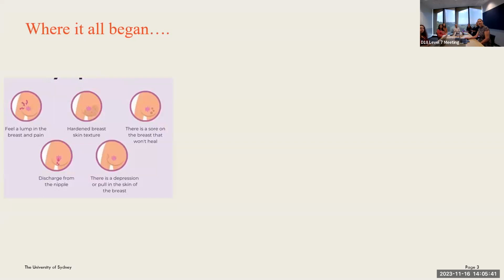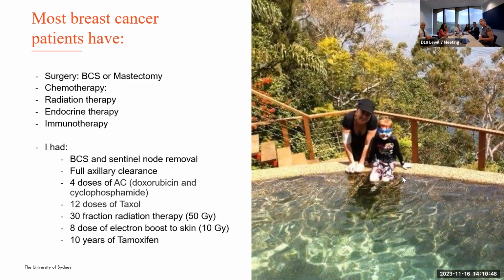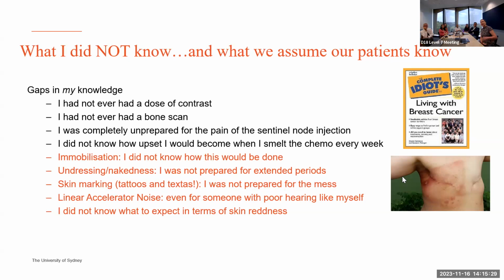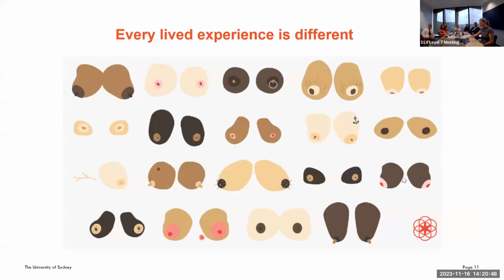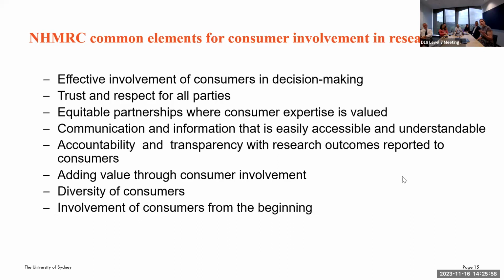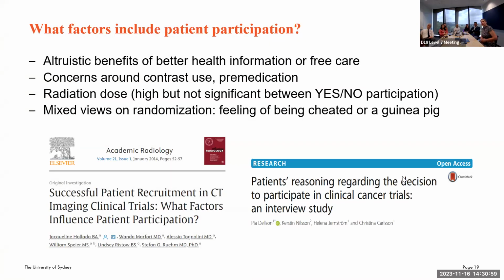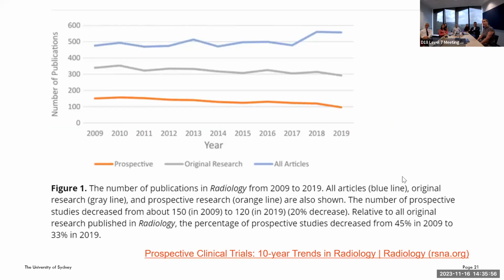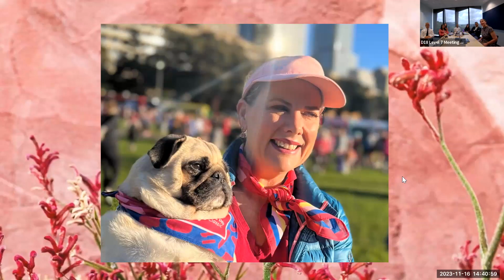IMPACT Research Seminar SL 2023116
Title: The Importance of Consumer Involvement in Breast Cancer Clinical Trials with Imaging
Speaker: Professor Sarah Lewis, Associate Dean Research Performance, Faculty of Medicine & Health, University of Sydney